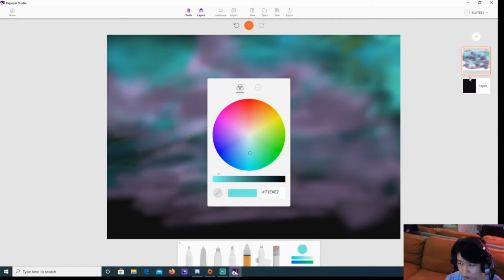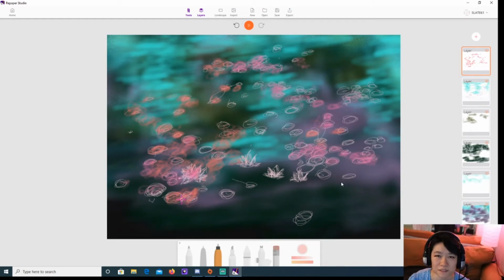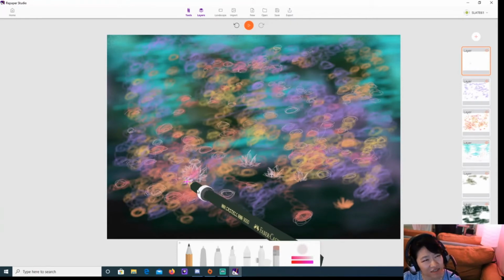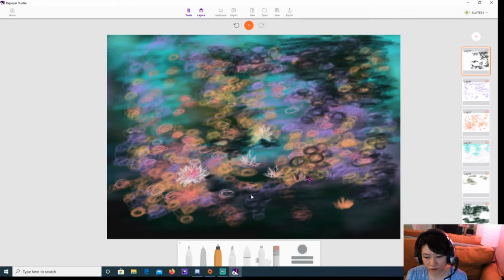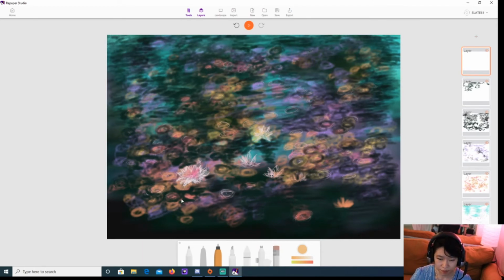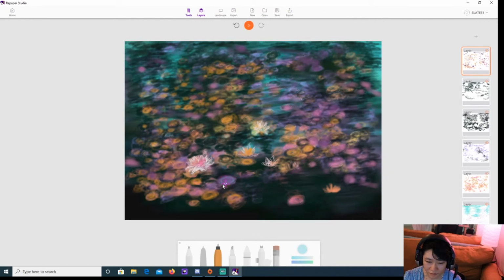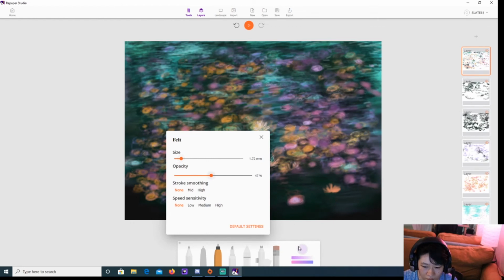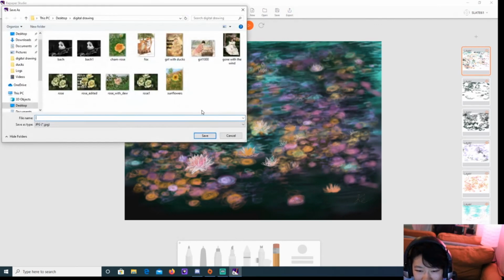Medical condition lets you draw like a SAVANT!